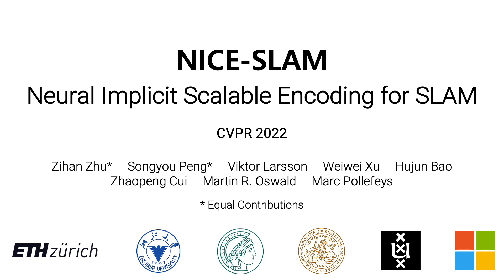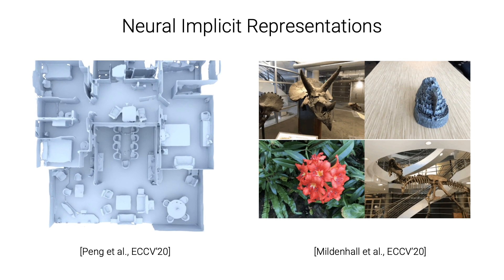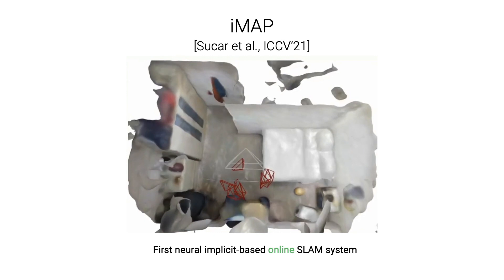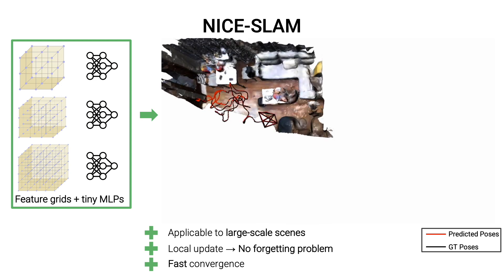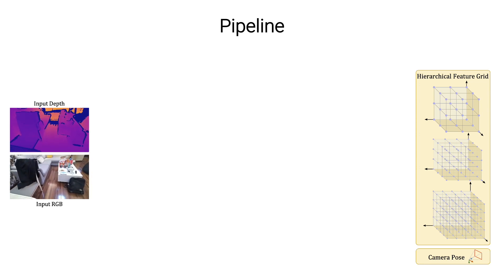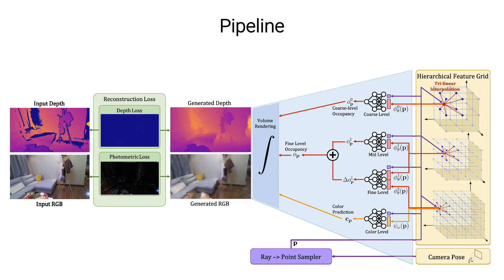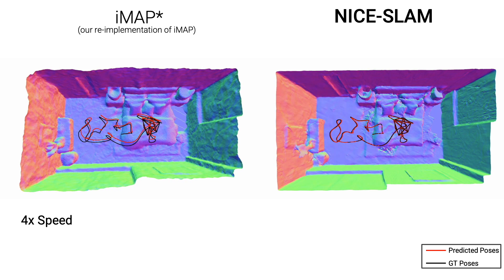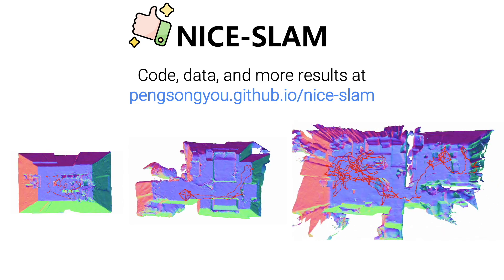[CVPR'22] NICE-SLAM: Neural Implicit Scalable Encoding for SLAM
CVPR 2022 paper.

We present NICE-SLAM, an online dense visual SLAM system that combines neural implicit decoders with hierarchical grid-based representations, which can be applied to large-scale scenes.